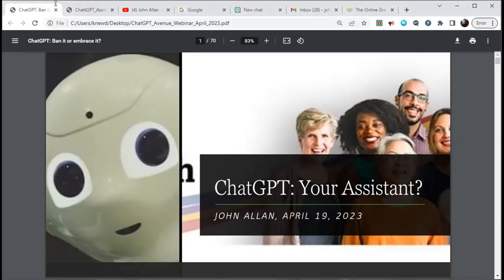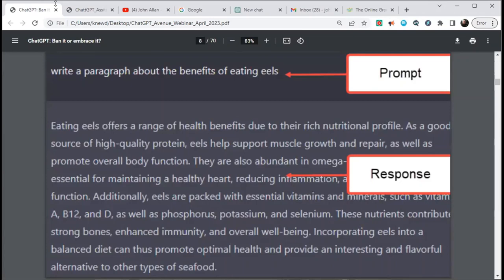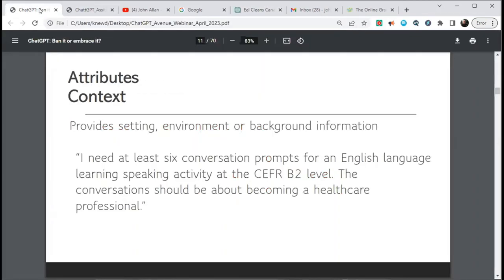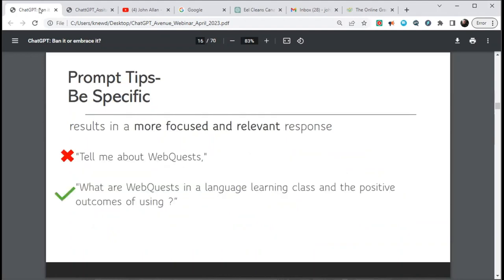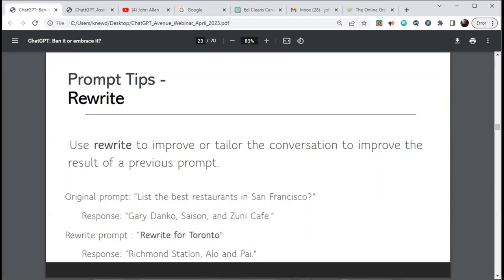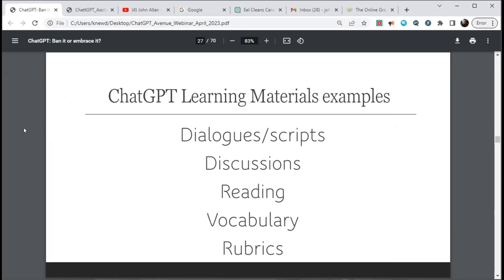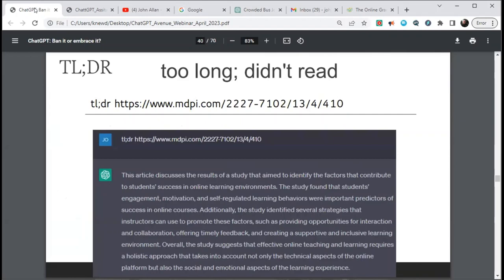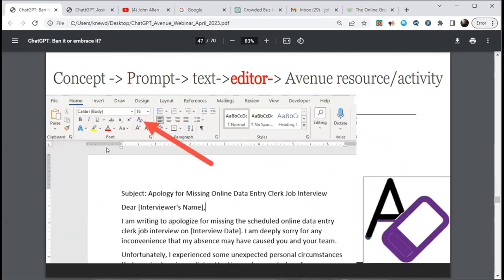ChatGPT Your Assistant?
In this webinar, John Allan, Avenue-LearnIT2teach mentor and senior developer,  introduced ChatGPT applications and innovative methods to efficiently create language learning materials. Participants learned ChatGPT  basics and its potential for language teaching and learning. John explained how to use practical prompts, and he provided tricks and tips to create various activities. Participants also learned how ChatGPT can help produce targeted vocabulary activities, including realistic dialogues, role-plays and more. See below for inks to resources for this webinar.